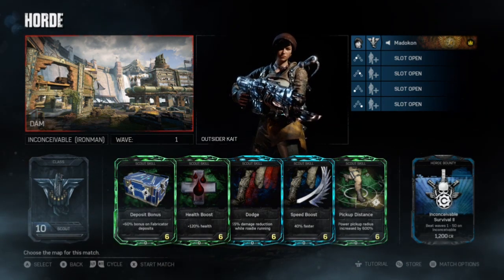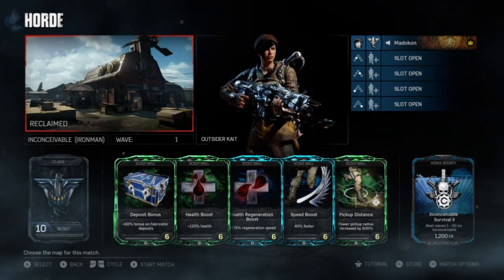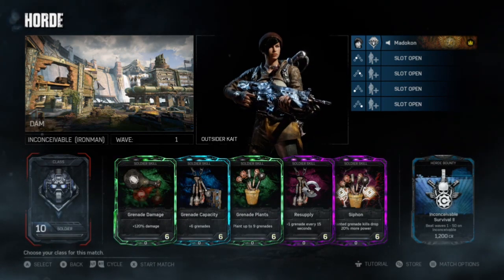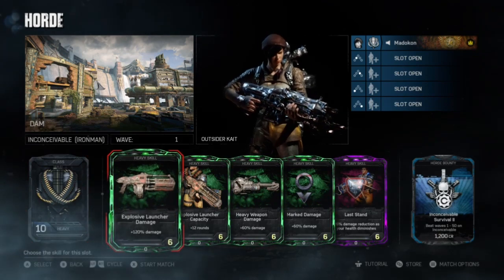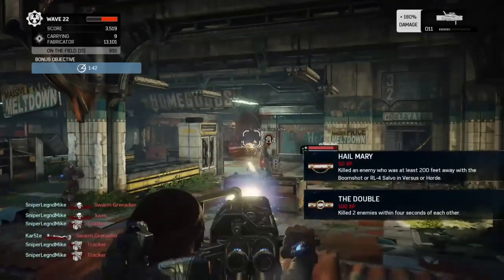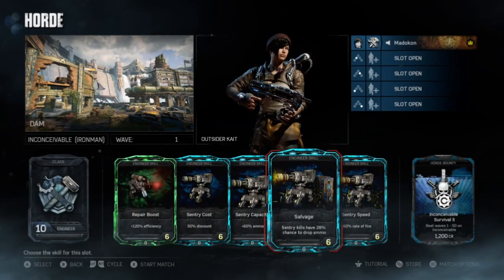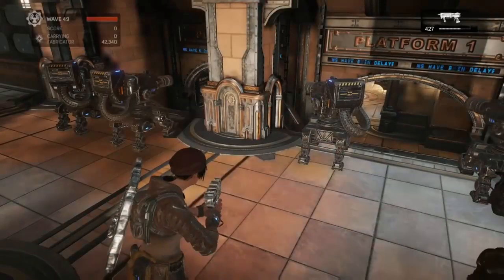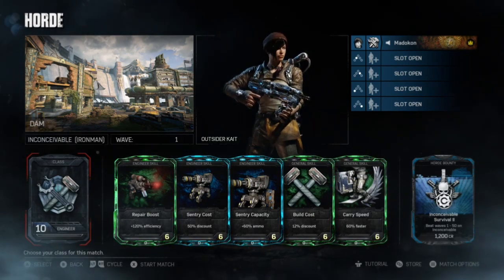Class Cards to use for Speedruns Tutorial - Gears of War 4 Horde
1:34 - Sniper Class Cards
2:22 - Soldier Class Cards
3:28 - Heavy Class Cards
4:53 - Engineer Class Cards
 A quick note on the Sniper class. The order in which you have your Class Skill Cards Setup from 'Left to Right' is how they will appear to use as a Fabricator Option from 'Left to Right' when Selecting the Fabricator for the likes of Radar Ping, Team Revive, & Sniper Strike.